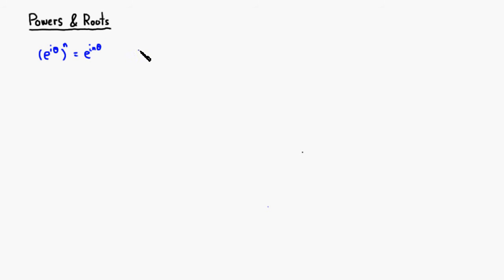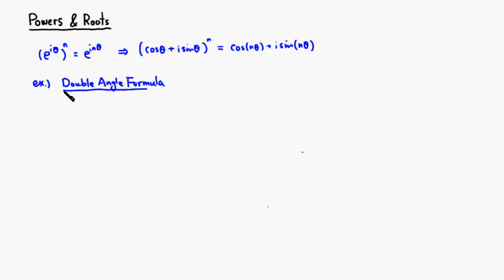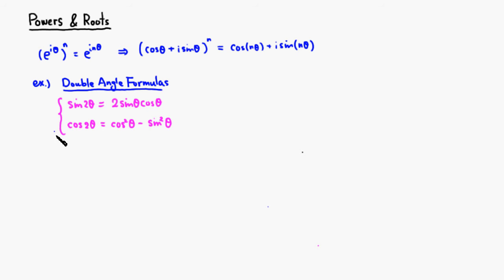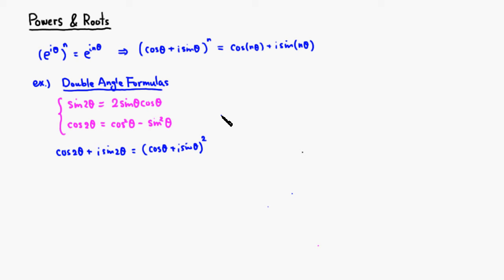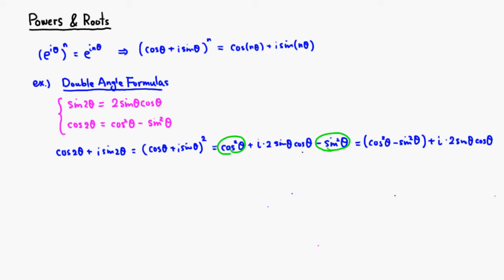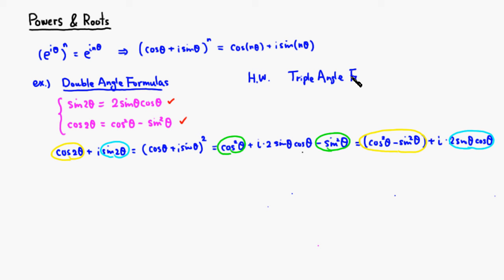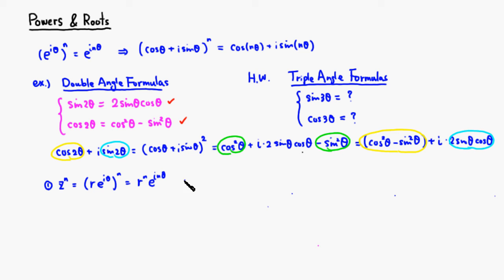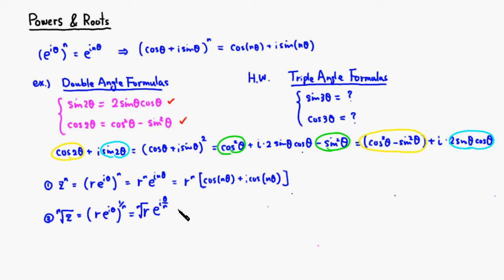MTH 540 Powers & Roots of Complex Numbers